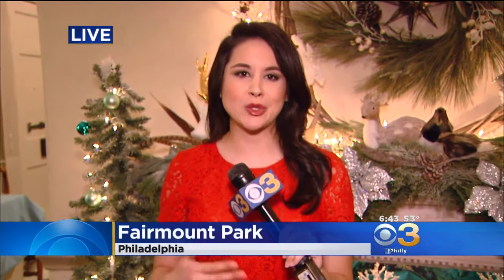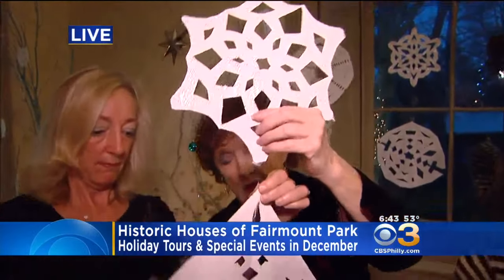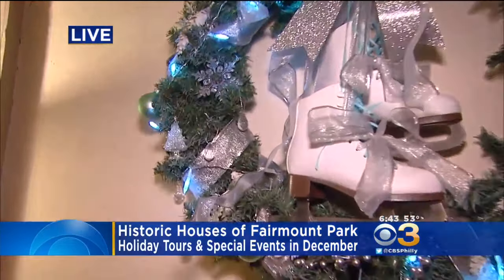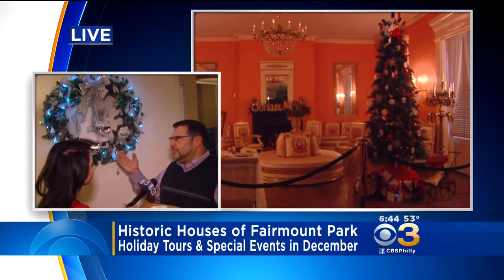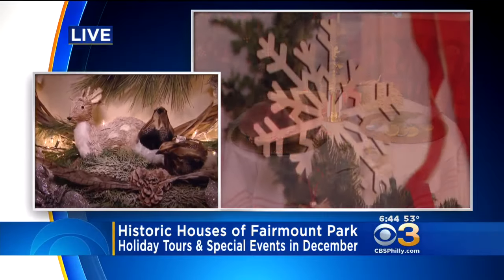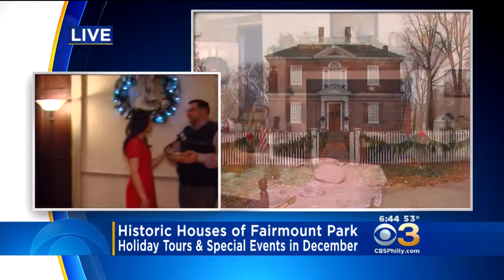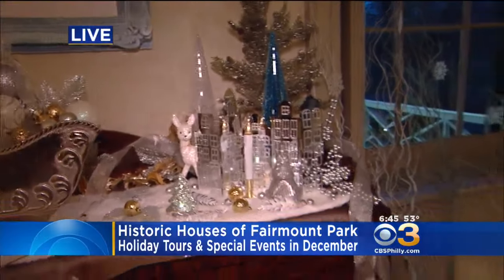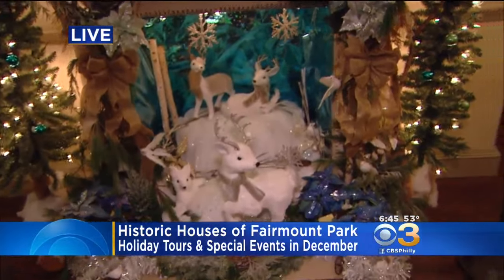"A Very Philly Christmas" Debuts at Historic Houses of Fairmount Park